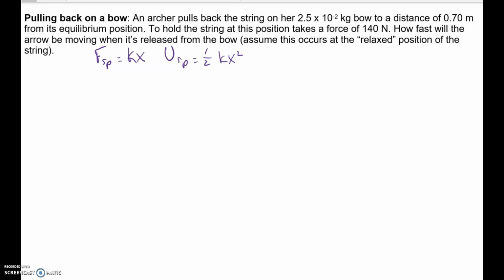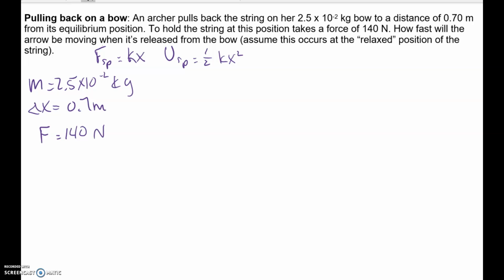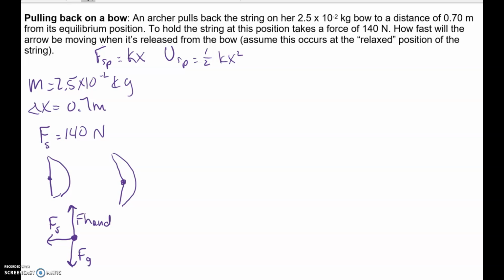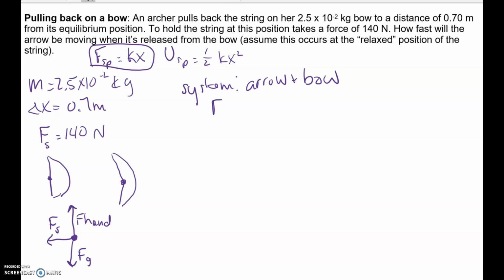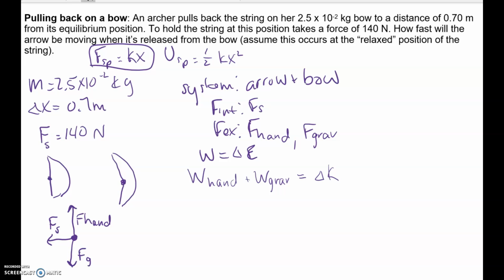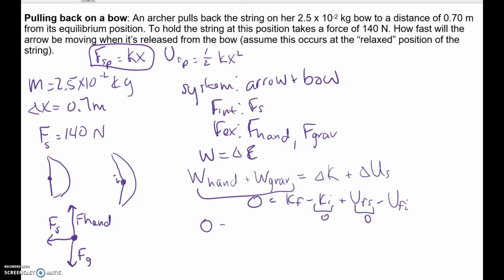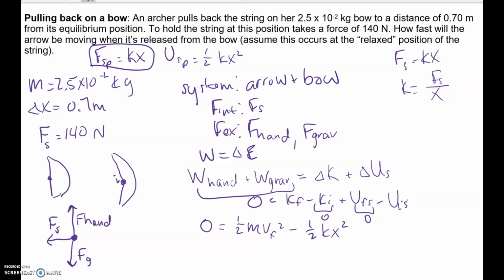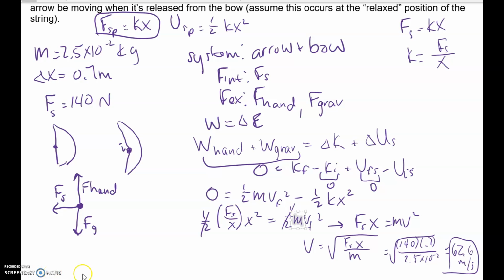Spring Potential Energy Example